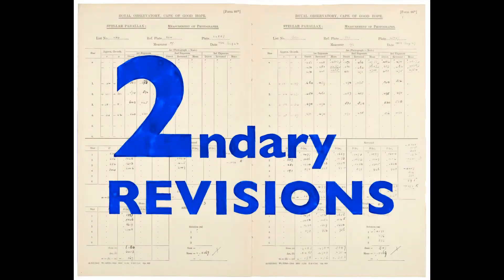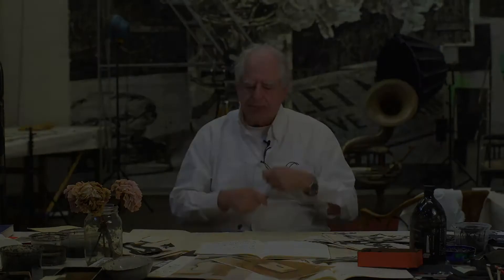William Kentridge | 2NDARY REVISIONS | SO ACADEMY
2ndary REVISIONS is a series of 5-minute videos about process, about the strategies and practices inside an artwork. In this series we invite artists, writers, choreographers, musicians and theatre-makers to give an insight into the different processes and strategies used within their artistic practice.

The first instalment, released on 9 March, features William Kentridge, internationally acclaimed for his drawings, films, theatre and opera productions. Kentridge's method combines drawing, writing, film, performance, music, theatre, and collaborative practices to create works of art that are grounded in politics, science, literature and history, yet maintaining a space for contradiction and uncertainty.

In this video Kentridge unpacks how collage as a technique can be used in the exercise of finding that which we do not expect.

Kentridge’s work has been seen in museums and galleries around the world since the 1990s, including the Museum of Modern Art in New York, the Albertina Museum in Vienna, Musée du Louvre in Paris, Whitechapel Gallery in London, Louisiana Museum in Copenhagen, the Reina Sofia museum in Madrid, the Kunstmuseum in Basel and Zeitz MOCAA and the Norval Foundation in Cape Town. He has participated a number of times in Documenta in Kassel (2012, 2002,1997) and the Venice Biennale (2015, 2013, 2005, 1999 and 1993).

Opera productions include Mozart’s The Magic Flute, Shostakovich’s The Nose, and Alban Berg’s operas Lulu and Wozzeck, and have been seen at opera houses including the Metropolitan Opera in New York, La Scala in Milan, English National Opera in London, Opera de Lyon, Amsterdam opera, the Sydney Opera House and the Salzburg Festival.

 Kentridge’s theatrical productions, performed in theatres and at festivals across the globe include Refuse the Hour, Winterreise, Paper Music, The Head & the Load, Ursonate and Waiting for the Sibyl and in collaboration with the Handspring Puppet Company, Ubu & the Truth Commission, Faustus in Africa!, Il Ritorno d’Ulisse, and Woyzeck on the Highveld.

In 2016 Kentridge founded the Centre for Less Good Idea in Johannesburg: a space for responsive thinking and making through experimental, collaborative and cross-disciplinary arts practices. The Centre hosts an ongoing programme of workshops, public performances, and mentorship activities.

CINEMATOGRAPHY & EDITOR | Joshua Trappler

PRODUCTION FOR THE CENTRE (2022)
ANIMATEUR | Phala O. Phala
DIRECTOR | Bronwyn Lace
MOMENTEUR FOR THE SO ACADEMY | Athena Mazarakis
DIRECTOR OF CINEMATOGRAPHY & EDITOR | Noah Cohen
SOUND DESIGNER & ENGINEER | Zain Vally
ADMINISTRATOR & STAGE MANAGER | Dimakatso Motholo
SPACE MANAGER AND COSTUMES & PROPS ASSISTANT | Gracious Dube
PUBLIC COMMUNICATIONS LIAISON | Hayleigh Evans
PHOTOGRAPHER | Zivanai Matangi
LIVESTREAM ENGINEER | Chris-Waldo de Wet
JUNIOR CINEMATOGRAPHER | Bukhosibakhe Kelvin Khosa
LIGHTING DESIGNER | Wesley France
LIGHTING ENGINEER | Matthews Phala
LIGHTING ASSISTANT | Bongani Mpofu
LIGHTING EQUIPMENT | Gearhouse Split Beam (Pty) Ltd
SOUND ENGINEERING | Soulfire Studios
FRONT OF HOUSE | POPArt Productions
PROCESS WRITER | David Mann
WEBSITE & UPLOADS MANAGER | Niamh Walsh-Vorster

Special thanks:
Linda Leibowitz
Natalie Dembo
Anne McIlleron
Anne Blom
Taryn Buccellato
Joy Woolcott
Chris-Waldo de Wet
Jacques van Staden
Joey Netshiombo
Diego Sillands
Thandi Mzizi Nkabinde